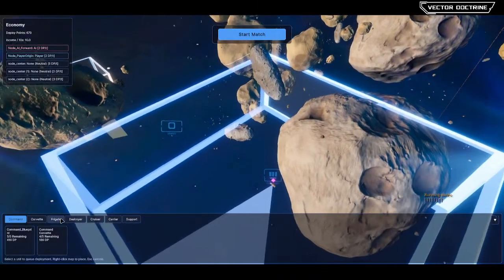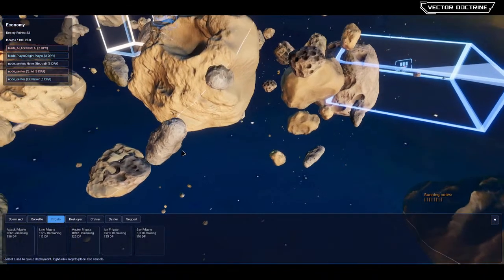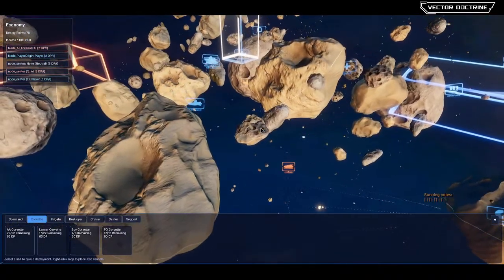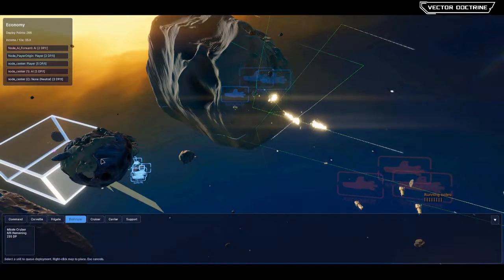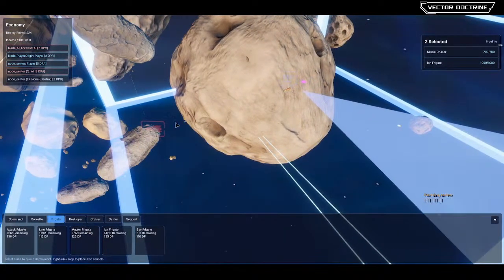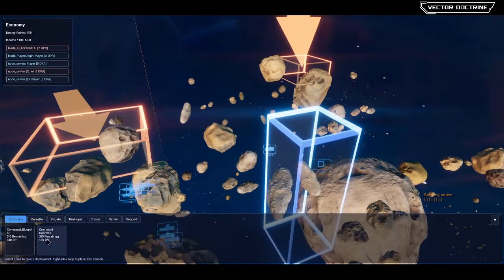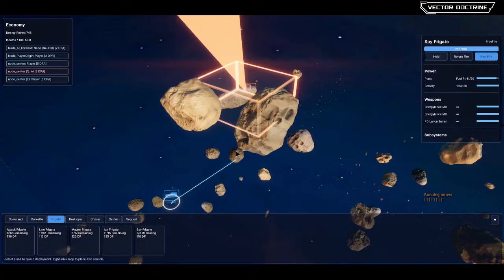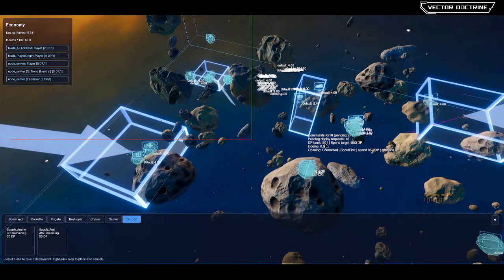Vector Doctrine Live Stream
Play testing Vector Doctrine